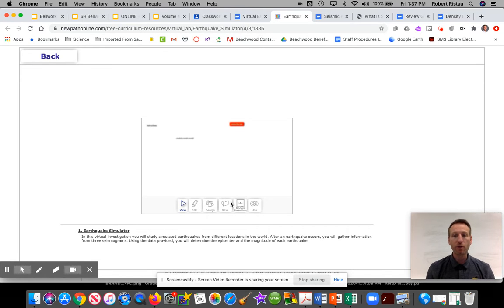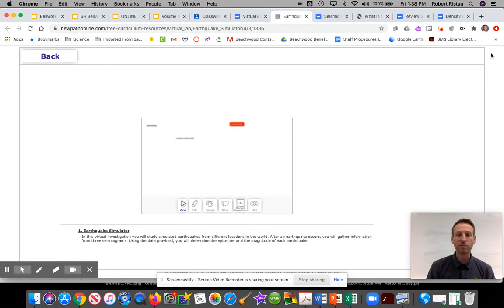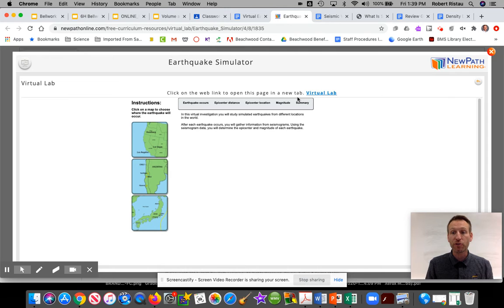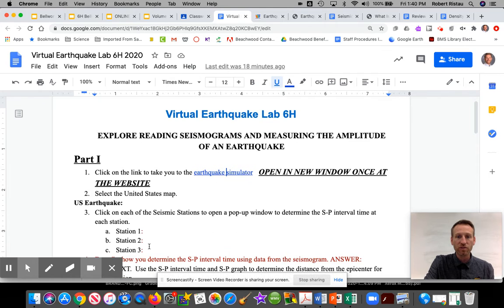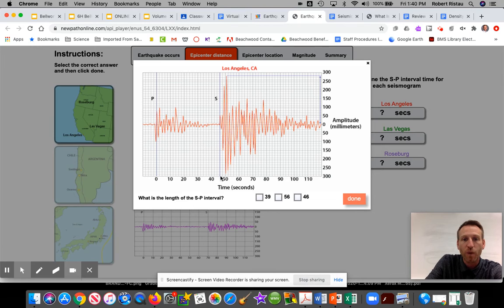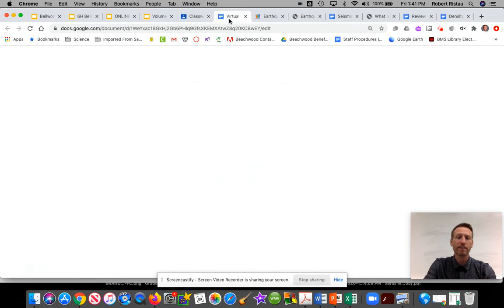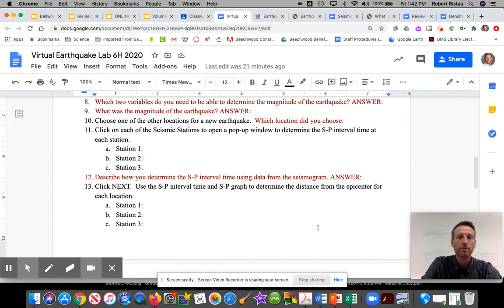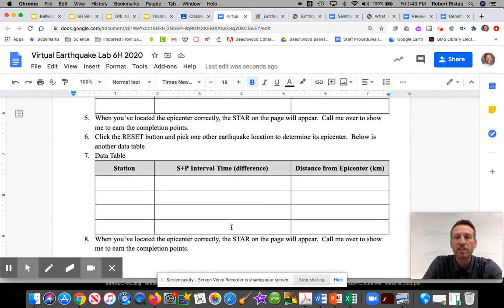Virtual Earthquake SIM